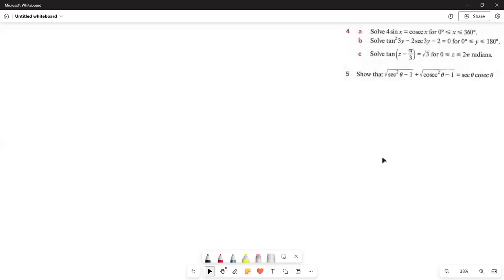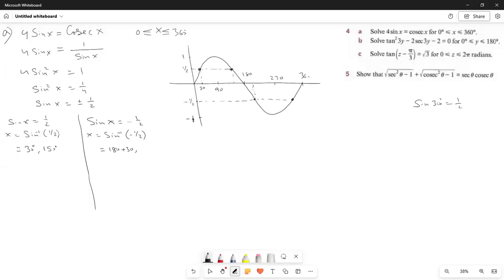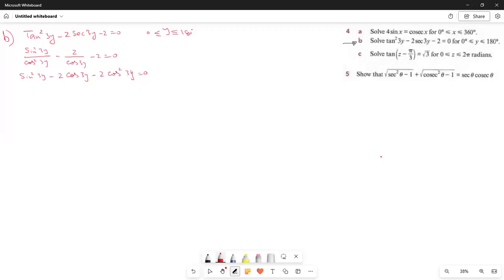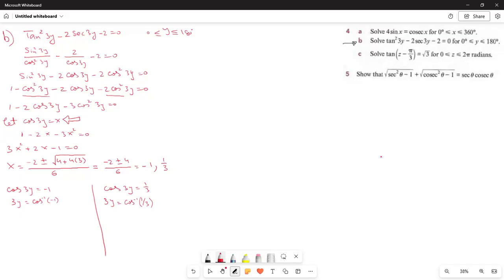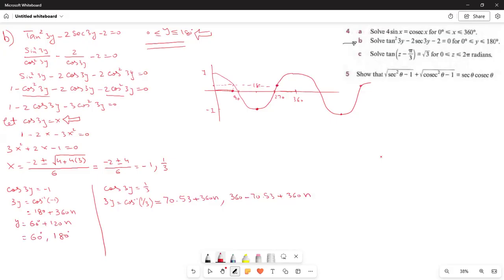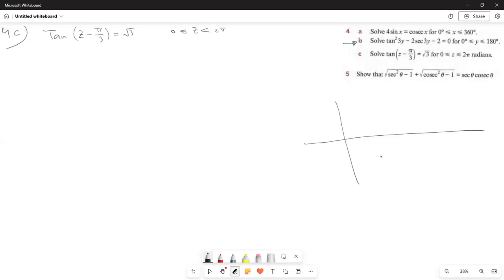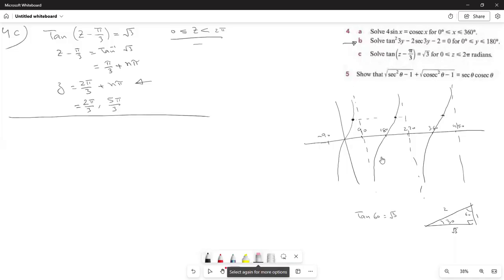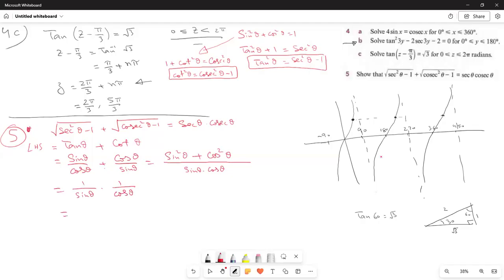0606/11/m/j/15 Q4 | Q5 Chp 9 Add Math Sue Pemberton 3rd edition | Past Paper Questions | IGCSE